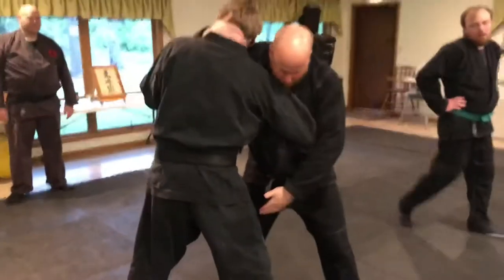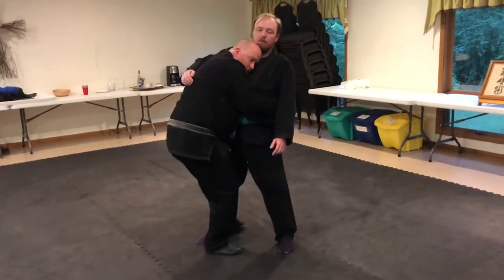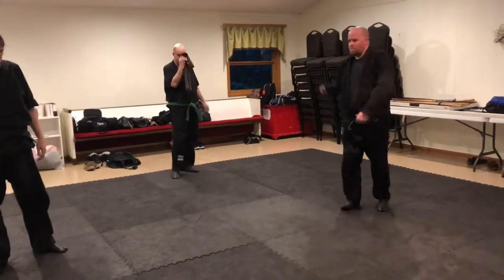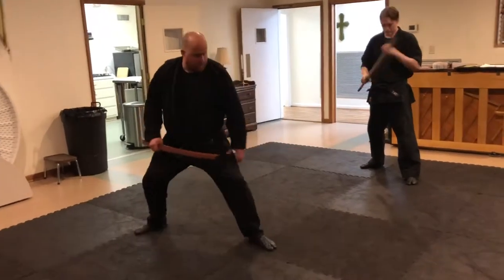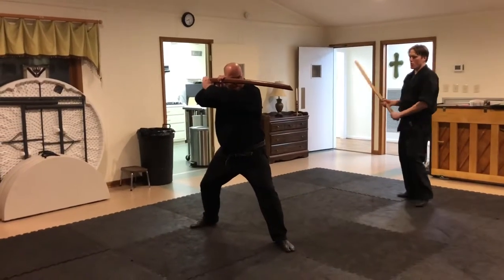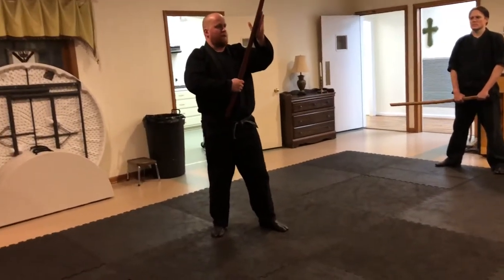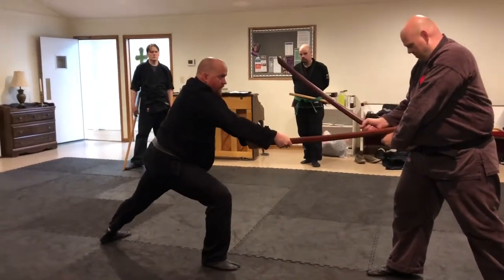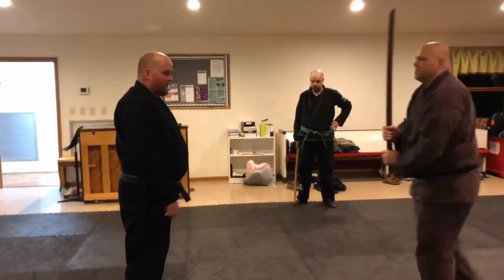Bujinkan Class #042 | 2019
In this class we review the ashiwaza (osotogake & kosotogake) from the previous class and then look at kenjutsu (sword) techniques for the second half of class. Follow A.C.T. Defense on all social media platforms for regular self defense and martial arts content!